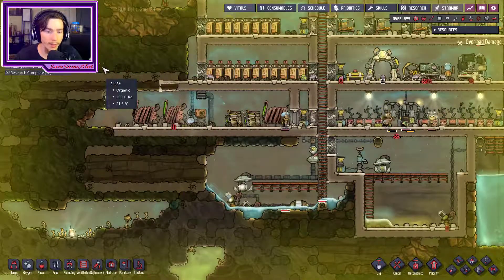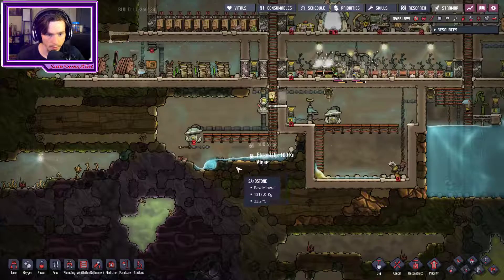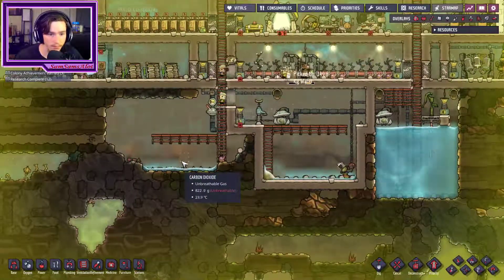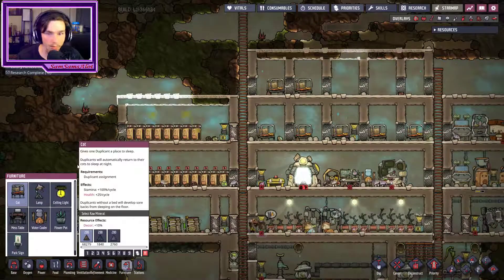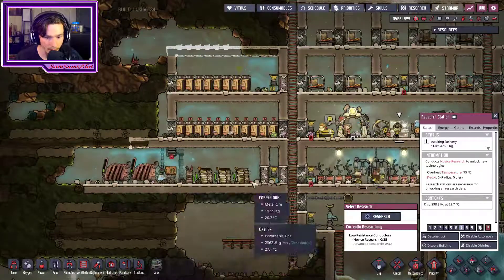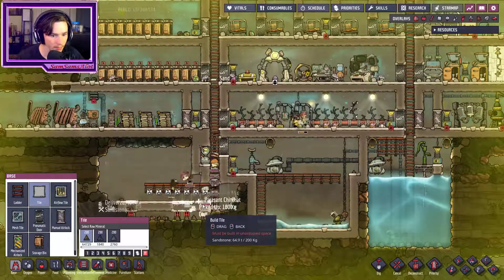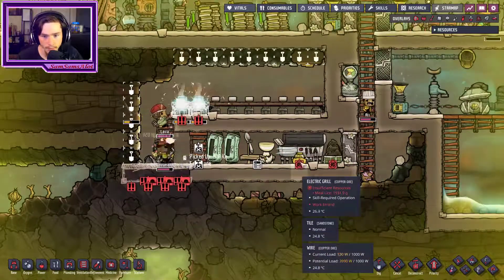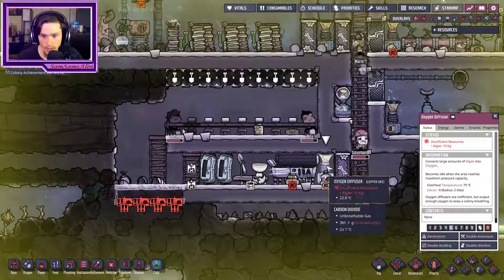OXYGEN NOT INCLUDED EP 4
YOU MUST SUCCUMB TO MY POWER AND MY ABILITY TO ALTER THE WORLD AROUND ME WATCH AS I MOVE WATER ACROSS THE LAND, ERADICATE GASSES, AND ORDER MY MINIONS TO DO MY BIDDING